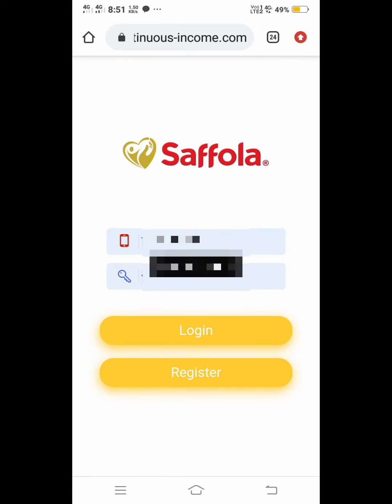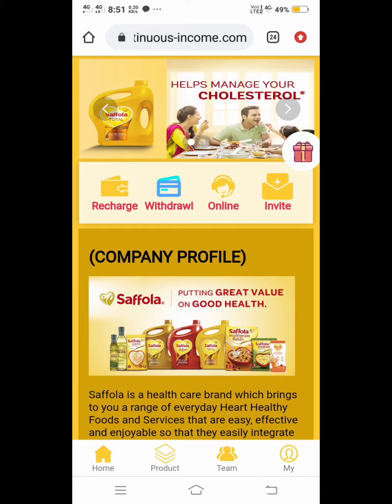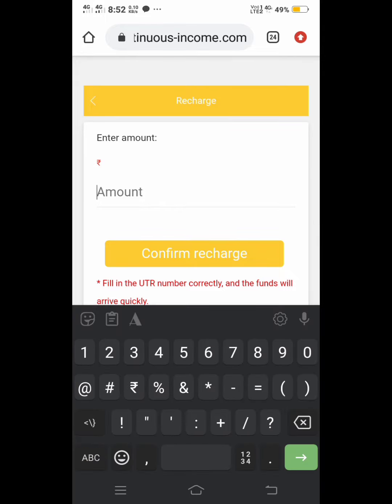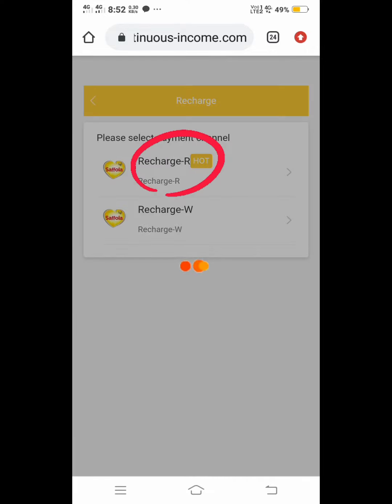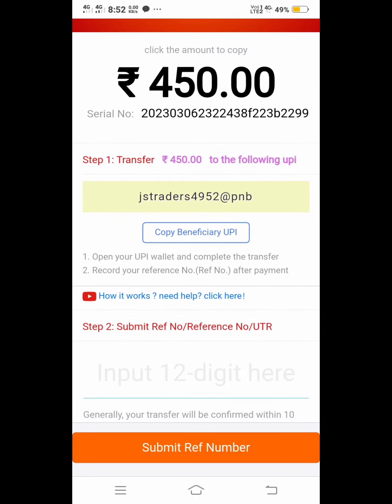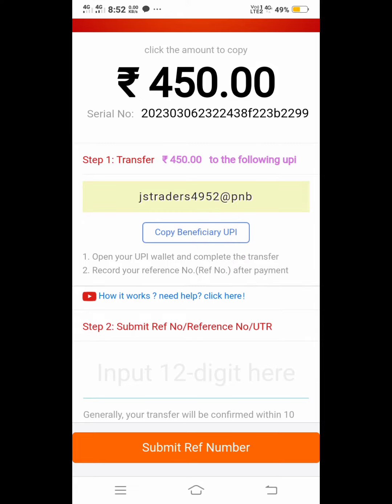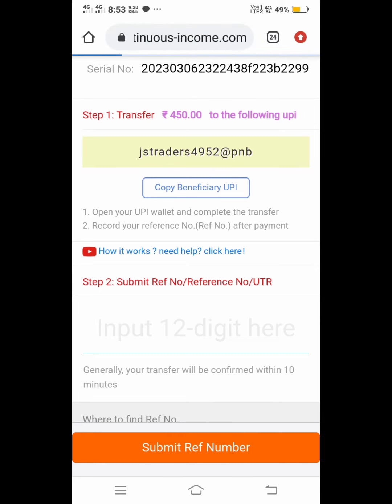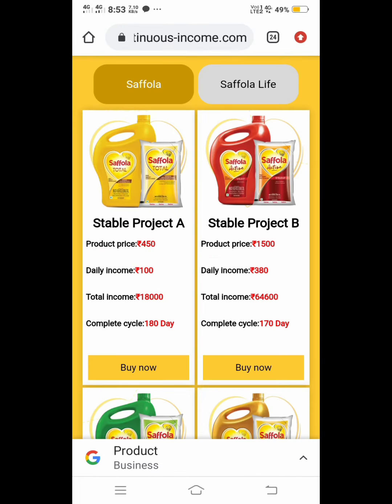Saffola App | Recharge | Invest ₹450 only | Profit ₹18000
₹490=Daily=110

There is no guarantee that you will earn any money using the techniques and ideas mentioned on this channel. Investments should be done with perfect valuation & guidance. Your level of success in attaining the results claimed on this channel will require hard work, experience, and knowledge.

dKlPixSg
ing